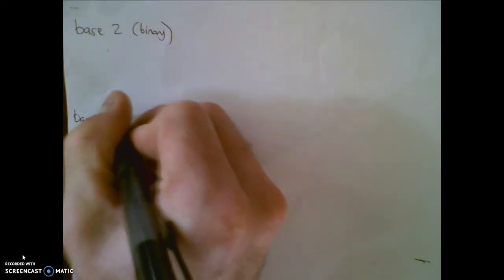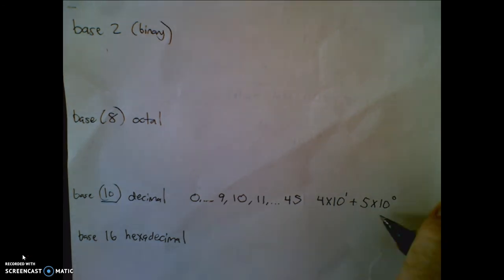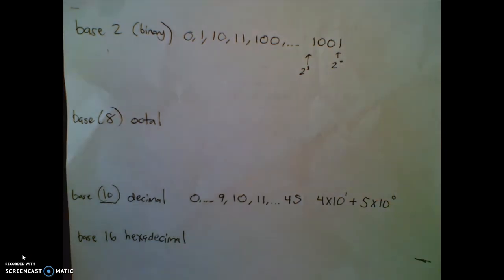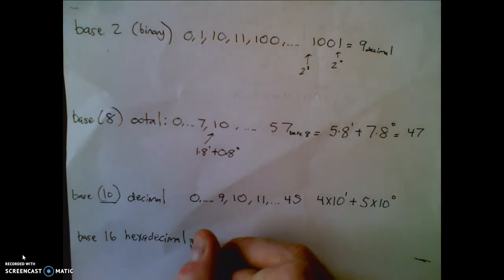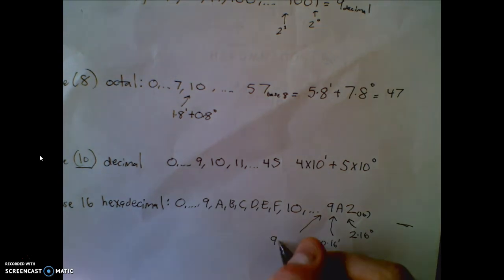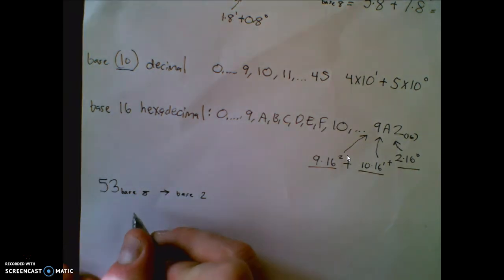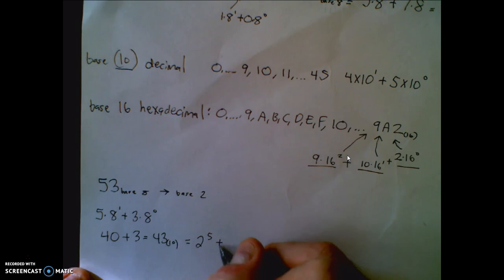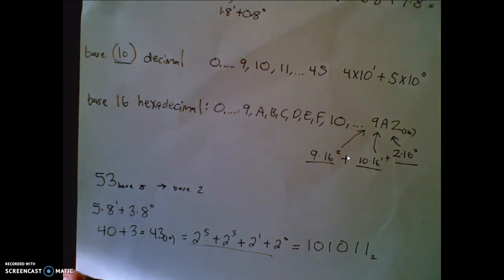Week 1 NumberConversion